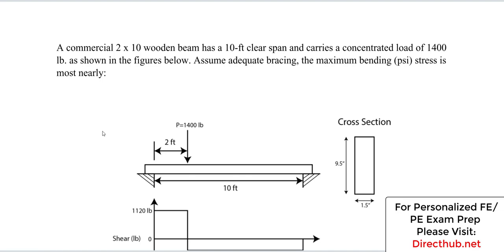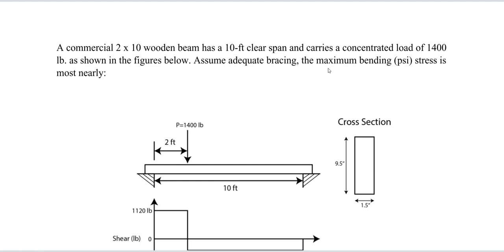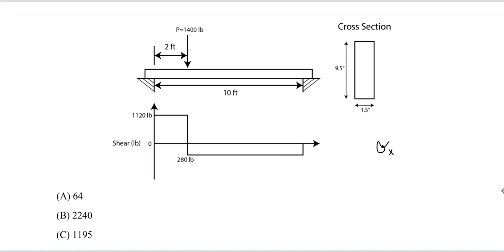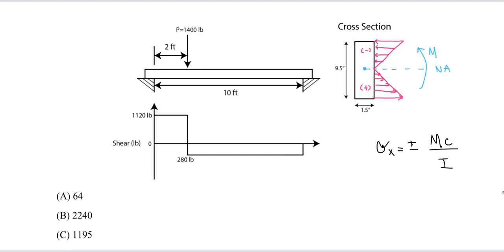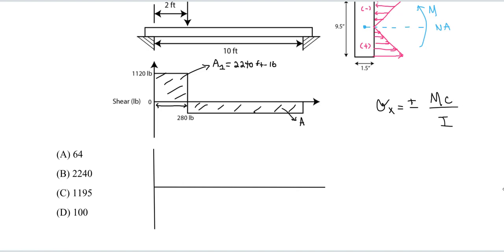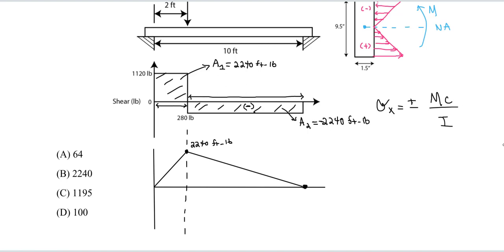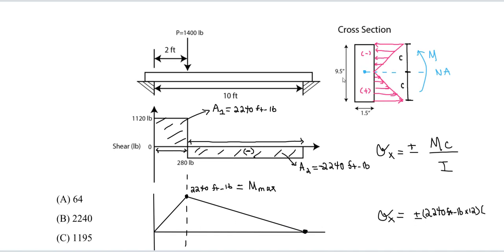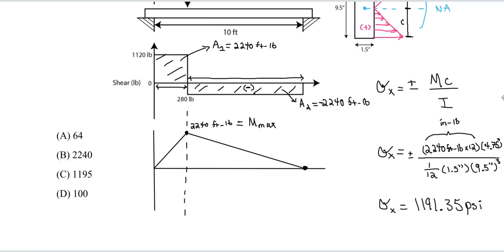FE Exam Review - Mechanics of Materials - Maximum Bending Stress